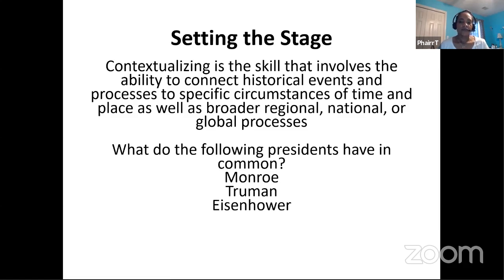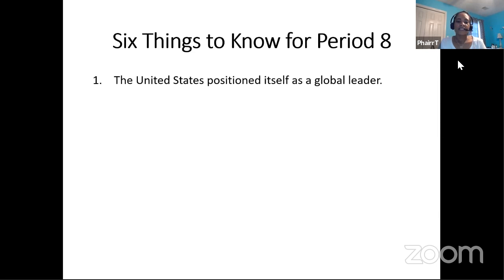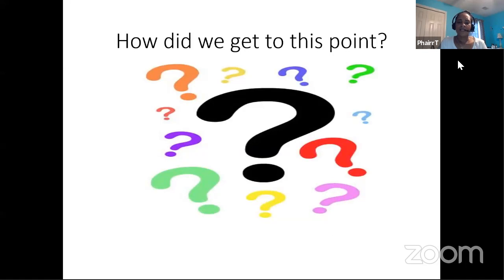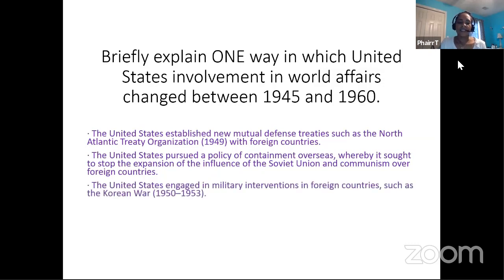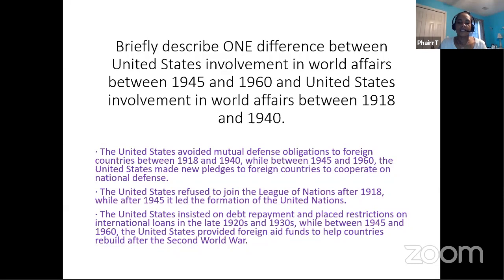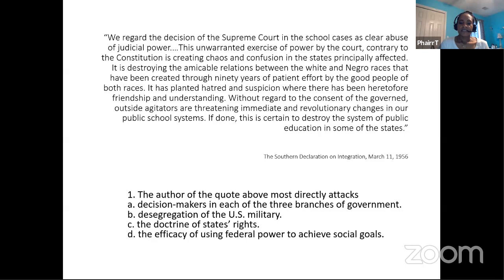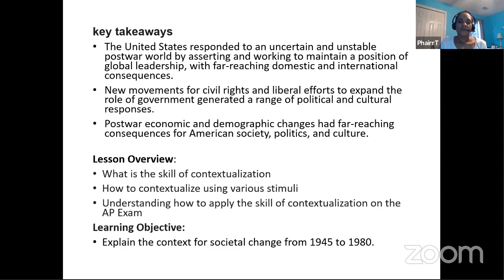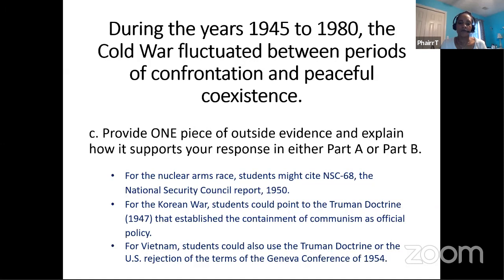AP U.S. History: 8.1 Contextualizing Period 8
AP U.S. History Unit 8.1